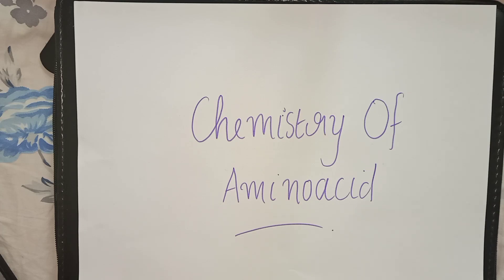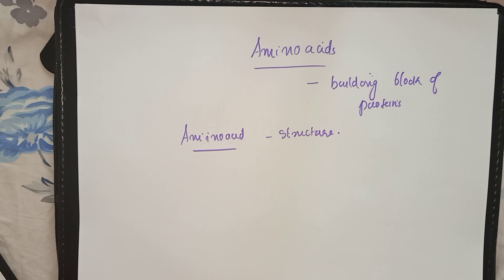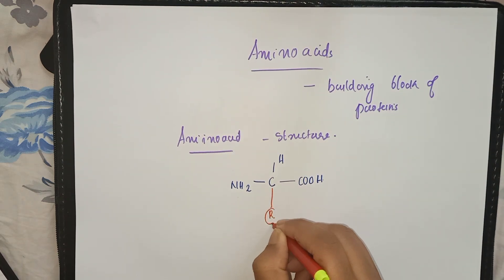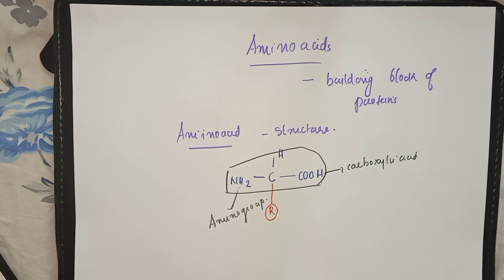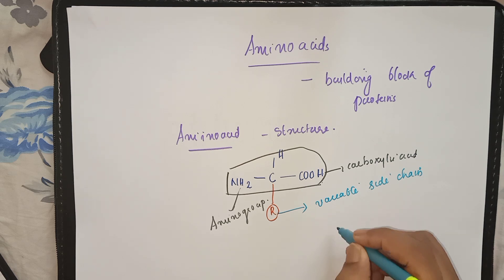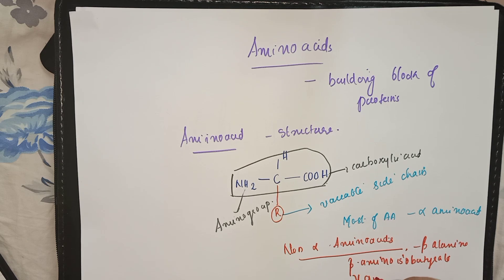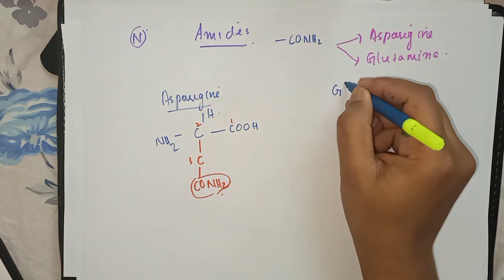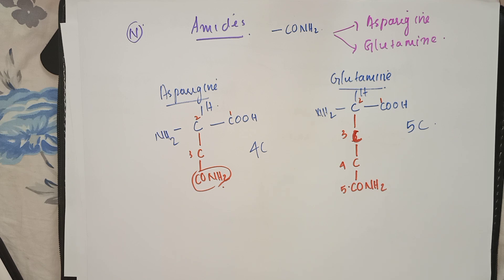Classification and structure of Amino acids ::Part I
Contains detailed lecture on structure of Amino acids, classification of amino acid.structure of alanine,glycine, glutamic acid,aspartic acid,asparagine, glutamine drawn and explained in detail.

3M Littmann Classic III Monitoring Stethoscope 27 inch, 5868-
3M Littmann Classic III Stethoscope, Lavender Tube, 27, inch, 5832-